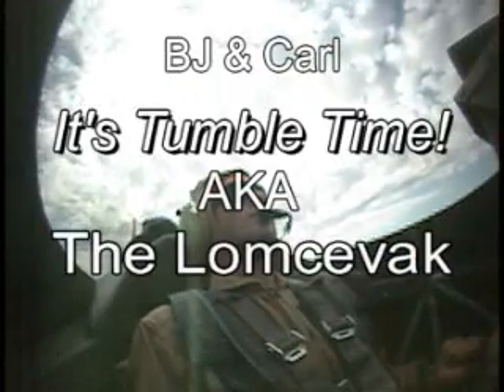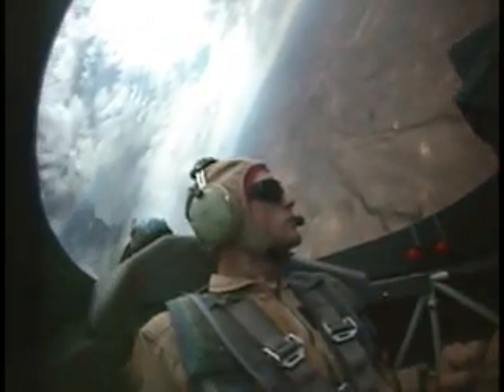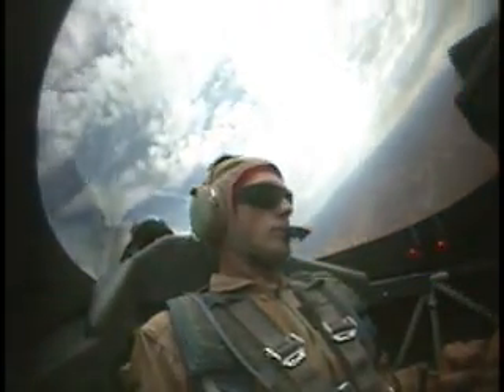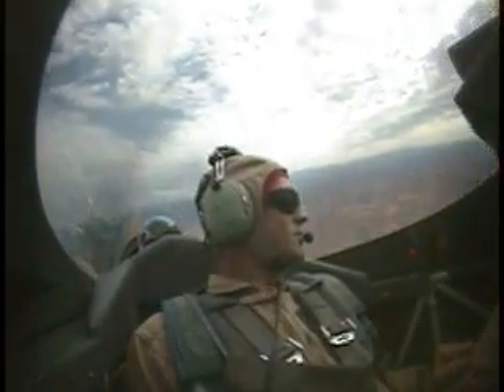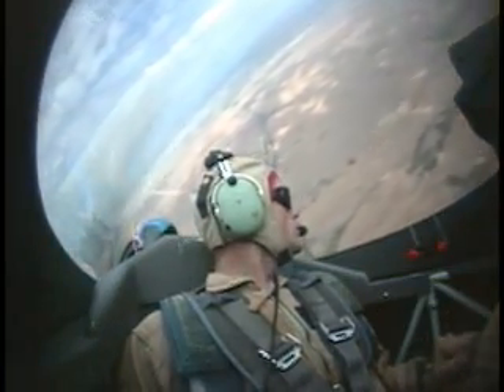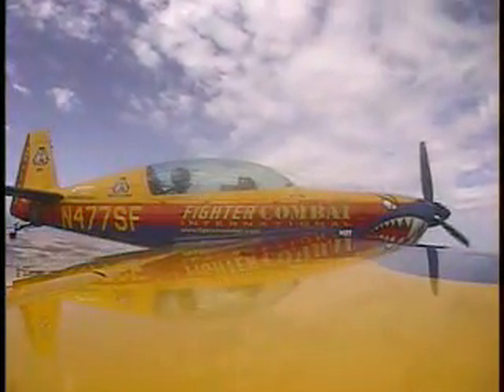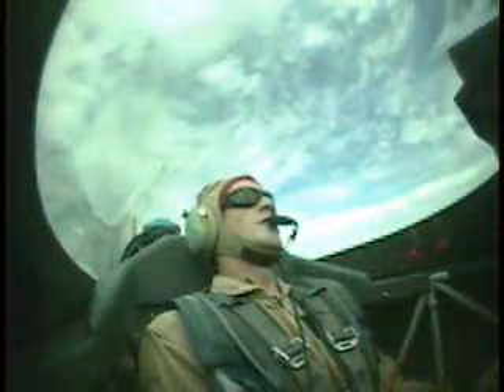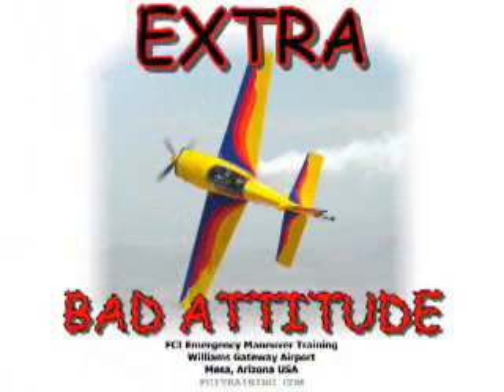The Lomcevak / Tumble at Fighter Combat International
In this particular version of the Lomcevak (or tumble), the aircraft starts at a minimum of 160 kts in level flight. The aircraft is pulled to the 45 degree up-line where a left roll is immediately initiated (when learning this maneuver, it is helpful to go to 45-up knife-edge flight (left wing low) with heavy right rudder to hold the nose momentarily on the line). Once the roll is initiated (or knife-edge flight established), the aircraft is aggressively yawed off axis with left rudder and then, when the relative airflow is approximately 45 degrees off the nose of the aircraft, the longitudinal stick is move sharply forward with slight left aileron input. These control inputs are maintained throughout the maneuver.